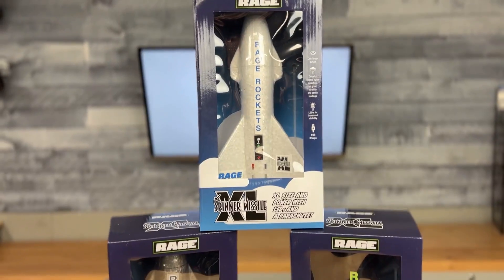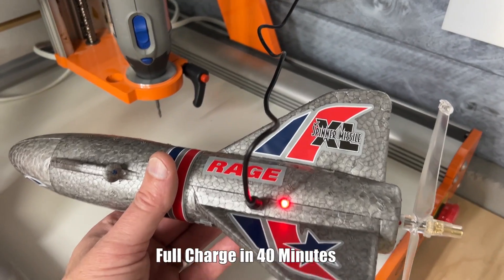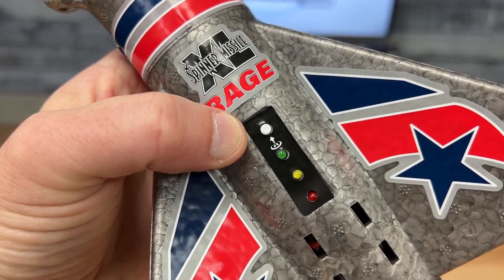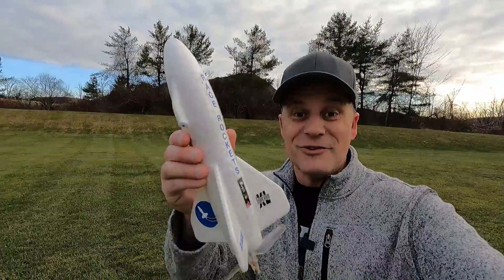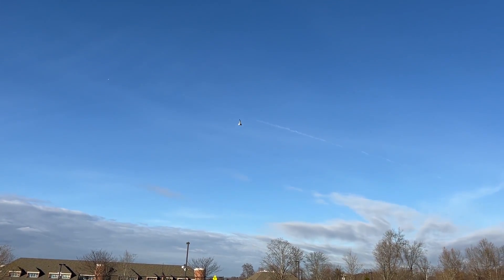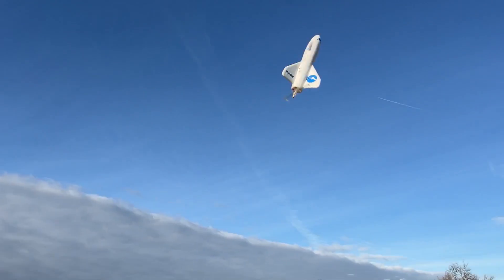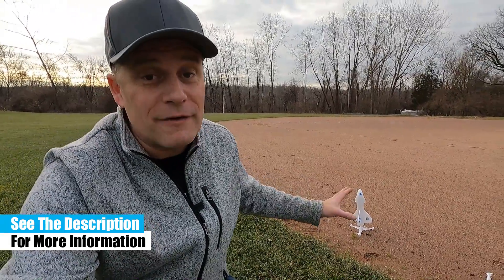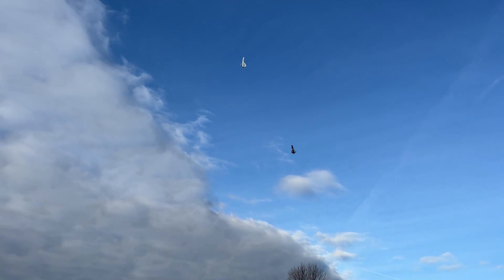Easy-to-Use Model Rocket for Beginners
The Rage RC Spinner Missile XL Electric Free-Flight Rocket found is a thrilling and easy-to-use model rocket that is perfect for beginners and experienced rocket enthusiasts alike. With its powerful electric motor and innovative spinner design, this rocket is sure to provide tons of fun and excitement. Whether you're launching it for the first time or looking for a new challenge, the Spinner Missile XL is the perfect choice. In this video we go over everything you need to know about these electric rockets and show you how they work!

PRODUCT FEATURED
Rage Spinner Missile XL
Dist. By: HRP
Type: Electric Free-Flight Rocket
Price:  $39.99
You’ll need: USB Port for charging & a big field!
FOLLOW ALL SAFETY GUIDELINES IN THE MANUAL. Hand launching is 100% at your own risk and you assume responsibilities.